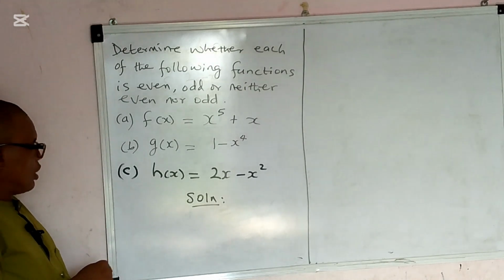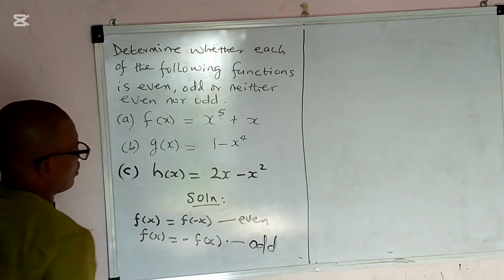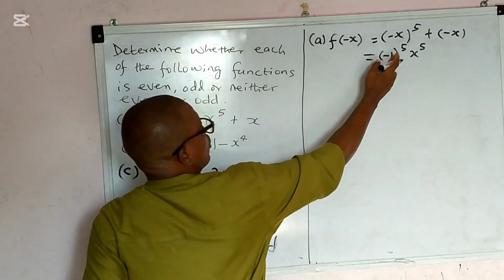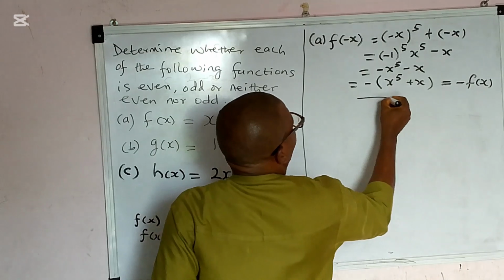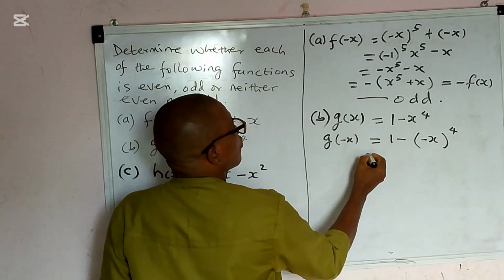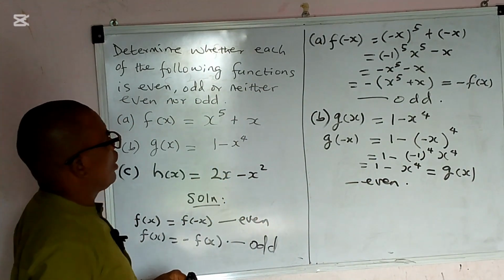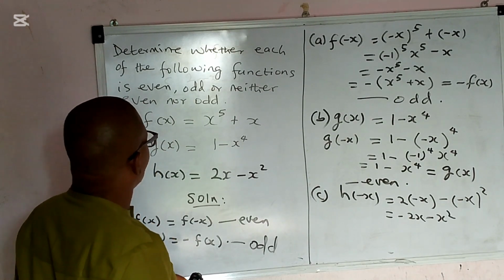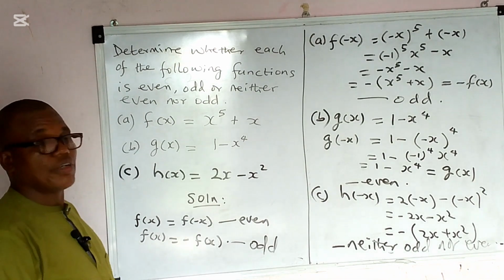MTH 102 Elementary Mathematics 2 Lecture Notes Classification of Functions